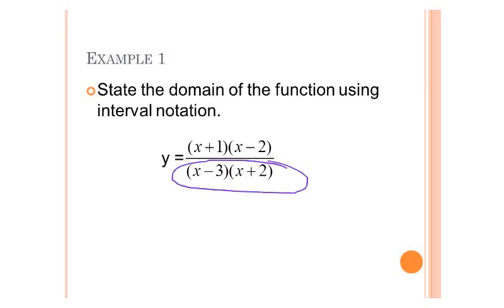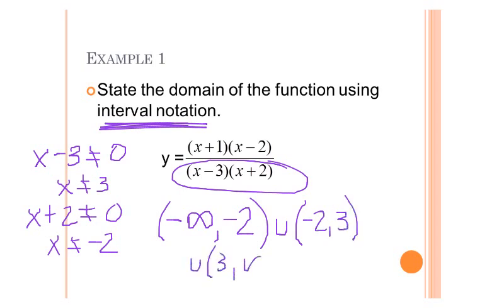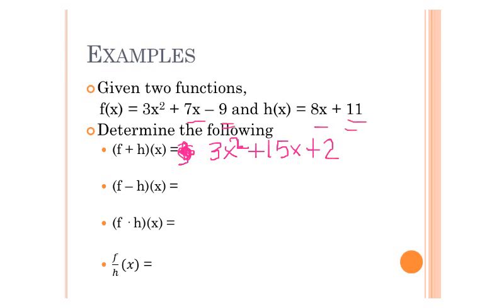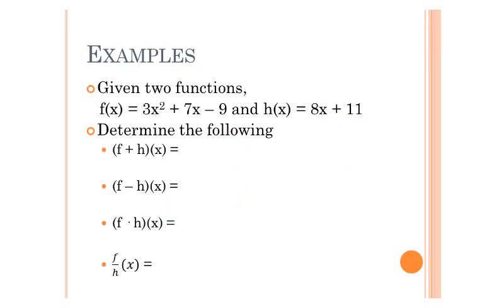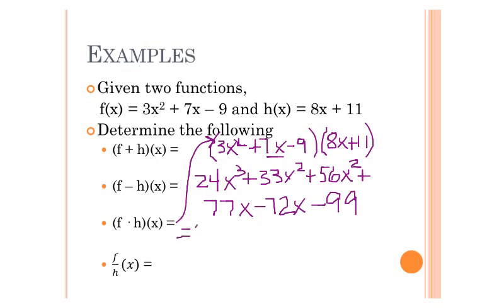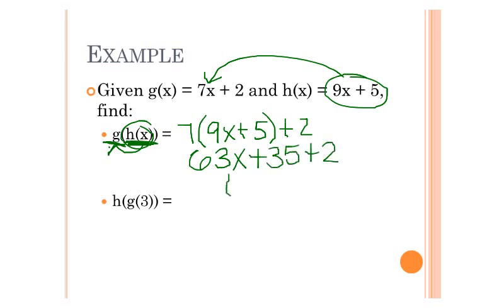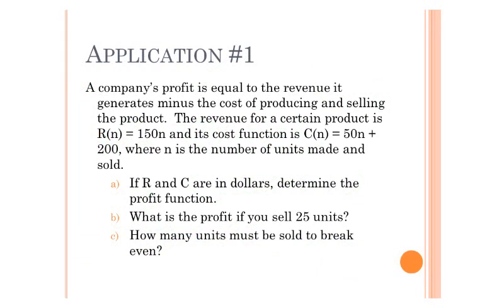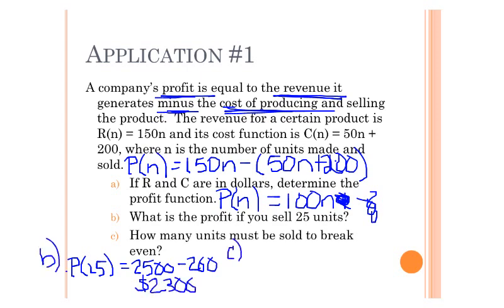More Functions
Description